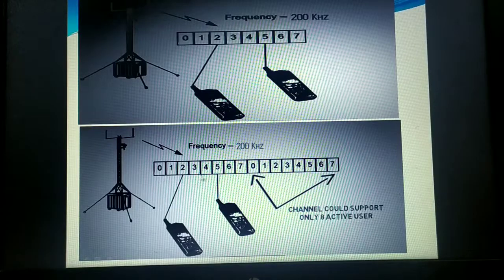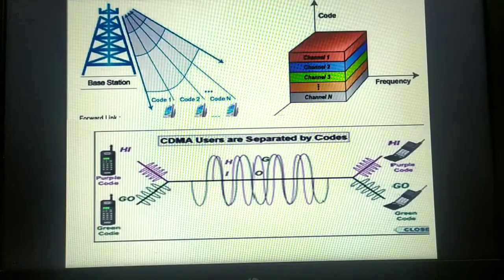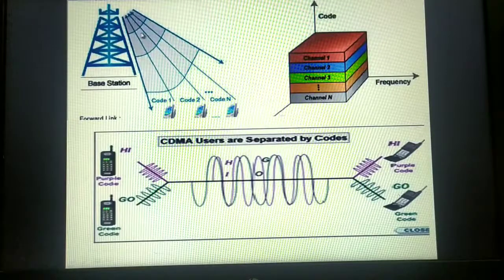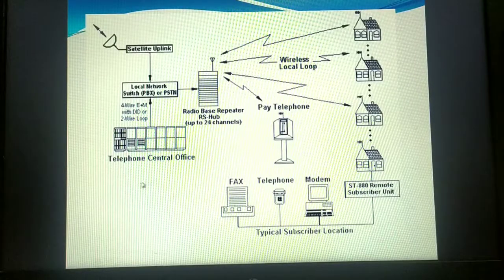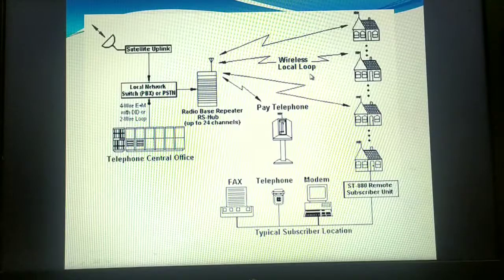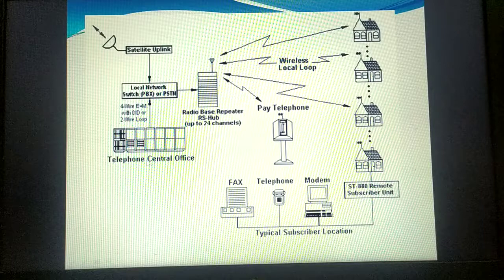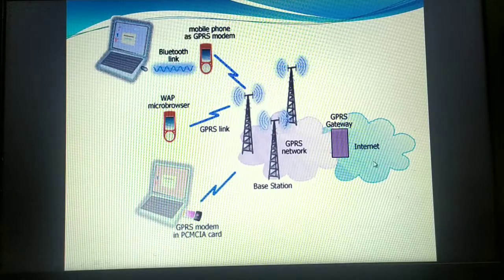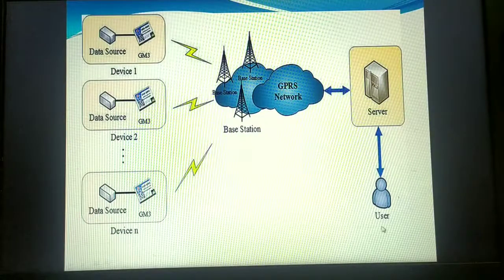COMPUTER SCIENCE-Network device video 12